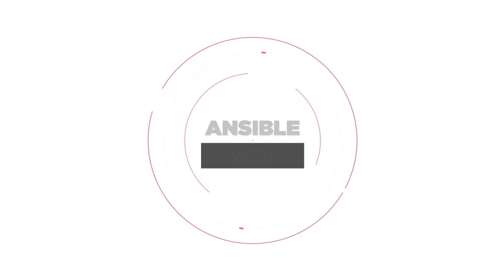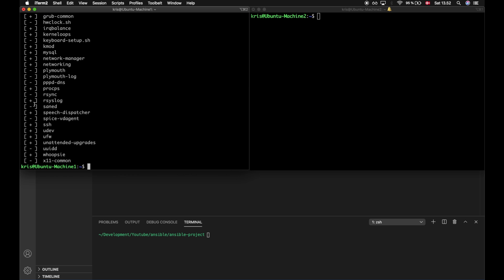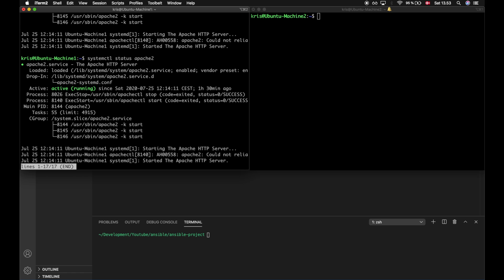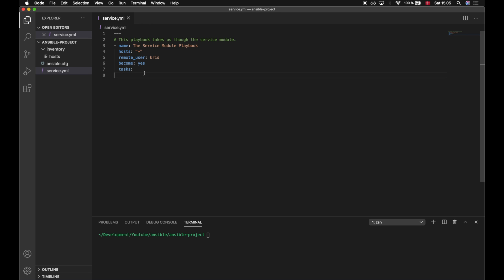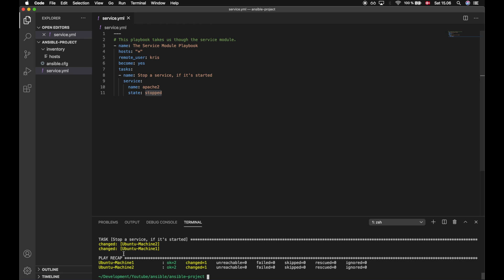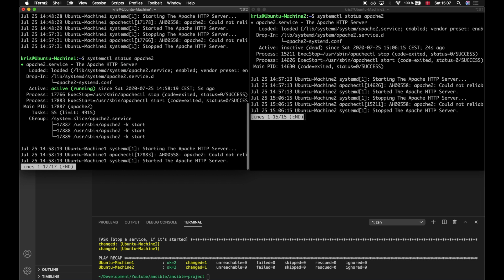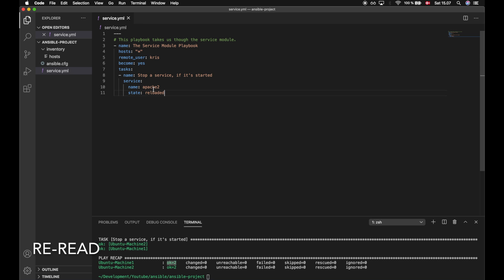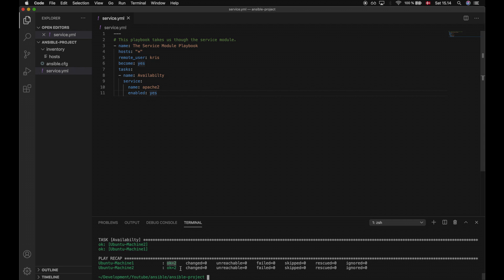Ansible Service Module - Basics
This video takes you through the basics of the Ansible Serivce Module in a detailed but short fashion. I go though how to start, stop, restart and reload services and i also give a brief introduction to Linux services in general. Besides the control of services we quickly go though how to make sure that services are available as well.

Please comment the video if you have any questions or feedback.

Have you ever wanted to create your own IOS app?